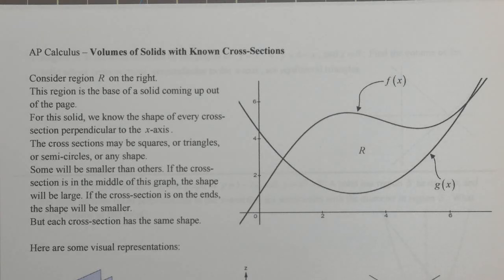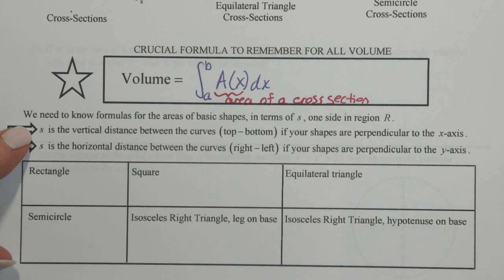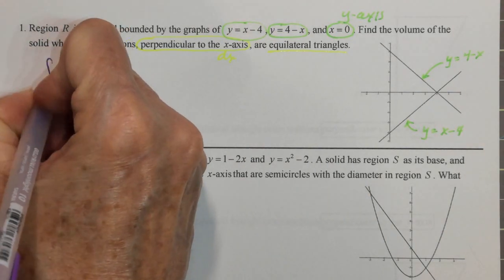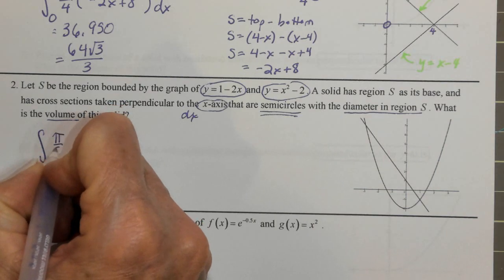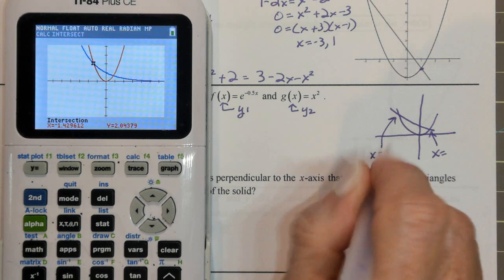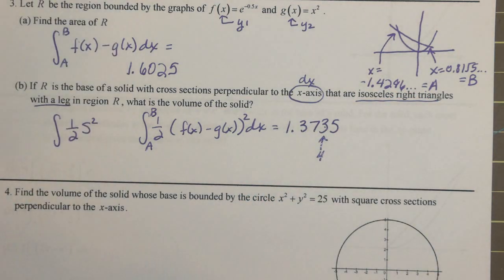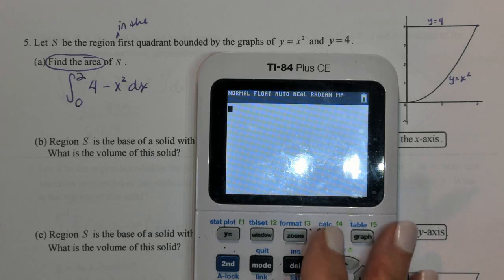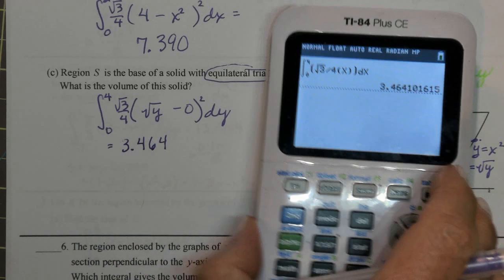AP Calculus BC Unit 7 Notes 2 - Volumes of Solids with Known Cross Sections